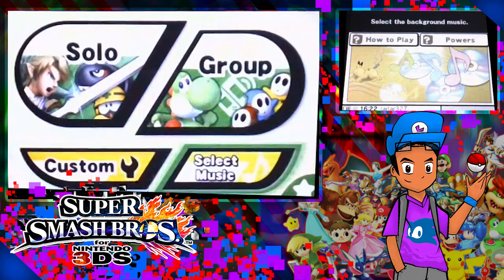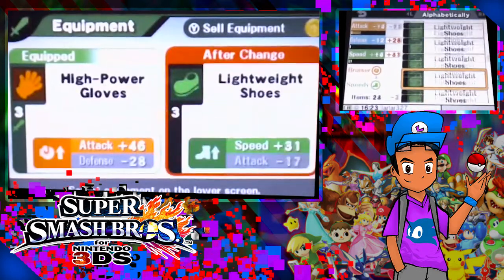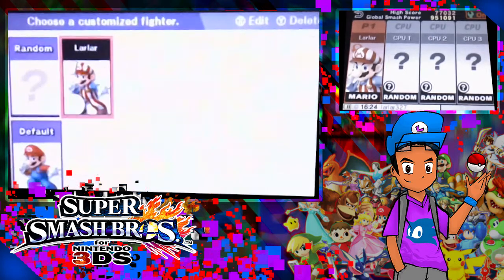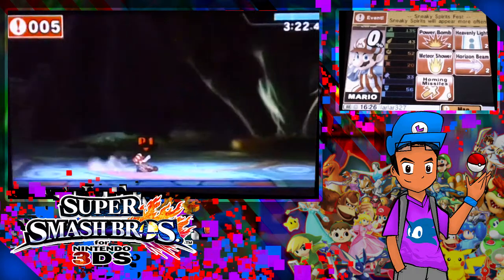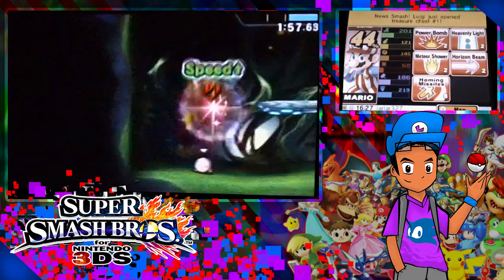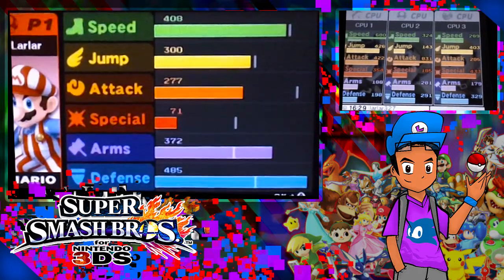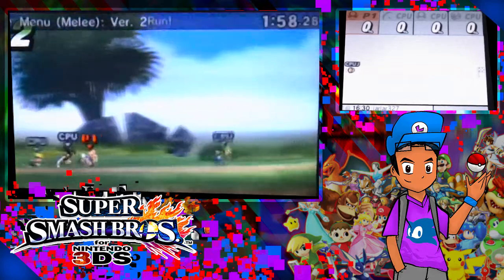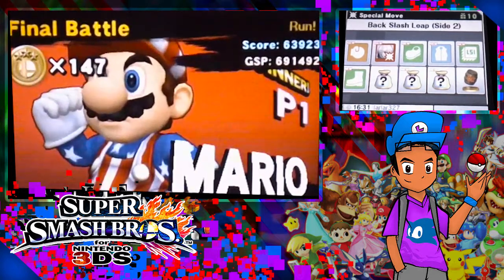SMASH RUN w/ Mario! - Super Smash Bros. for 3DS | "OMG, That Was Close"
We go with our favorite plumber, Mario, in the 3DS-exclusive mode, Smash Run!

& more in the future!

Series Overview:
This series started on October 20, 2014! Smash Run is an exclusive mode on the 3DS version, where you have 5 minutes to collect as many power-ups as you can, then there is a final battle, which can be anything, so this series will feature many surprises!

Add me on SKYPE: larlar327_yt

Follow me Miiverse, NNID: LarlarGaming

All content in this video such as music, characters and logos are copyrighted to their respected owners. I claim none of the properties shown in this video.